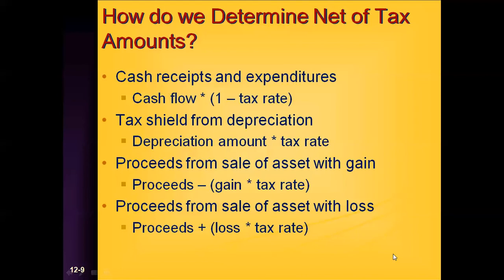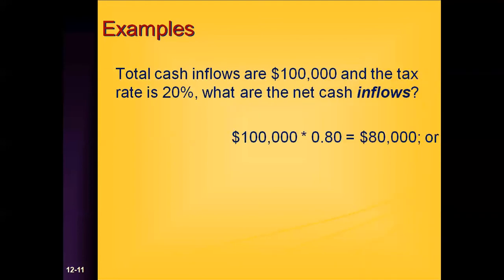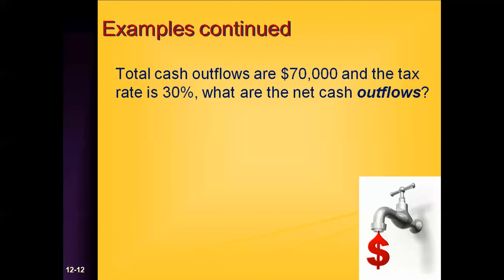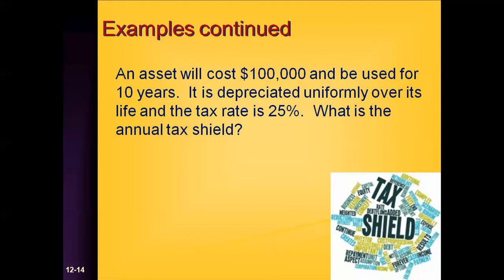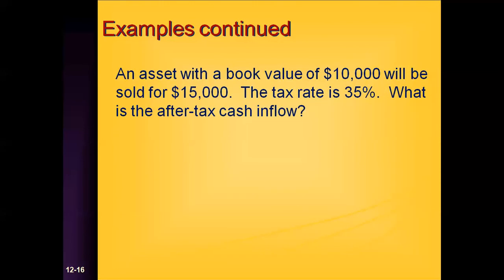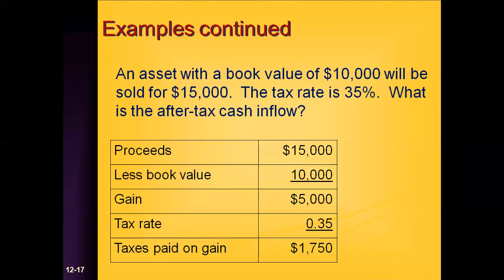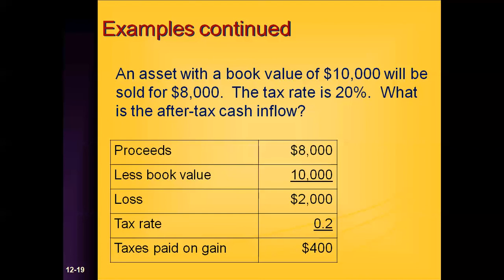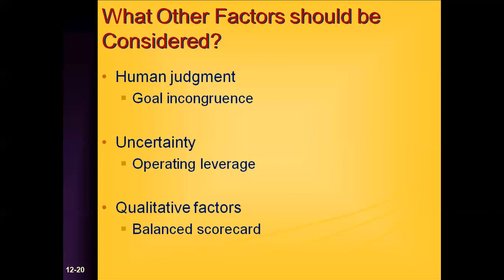College Accounting Chapter 12 Section 3